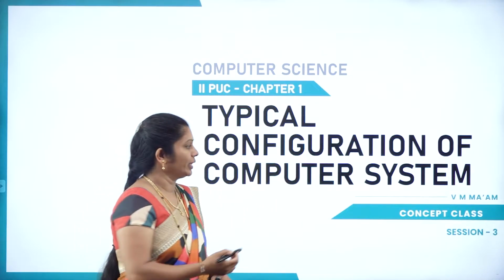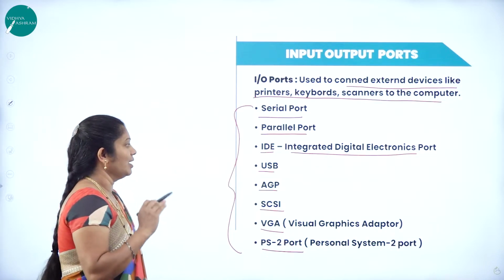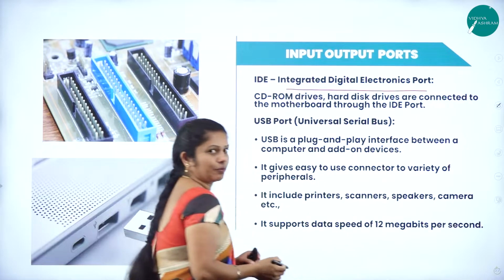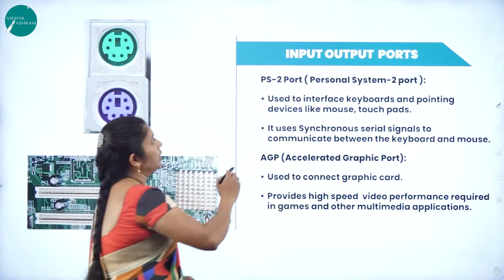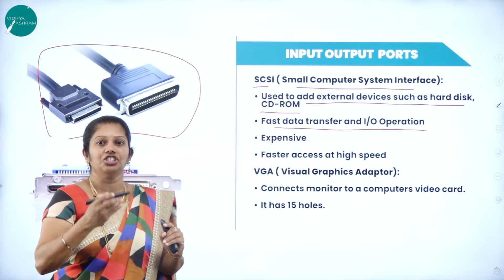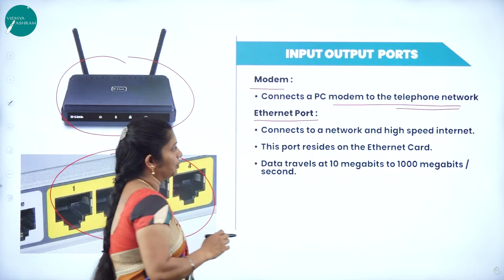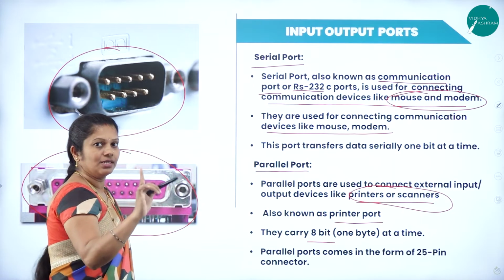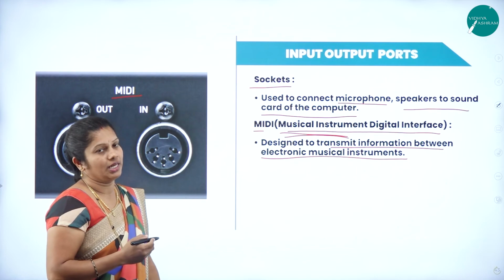DAY 31 | COMPUTER SCIENCE | II PUC | TYPICAL CONFIGURATION OF COMPUTER SYSTEM | L3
Class : II PUC
Stream : SCIENCE AND COMMERCE
Subject : COMPUTER SCIENCE
Chapter Name : TYPICAL CONFIGURATION OF COMPUTER SYSTEM
Lecture : 3